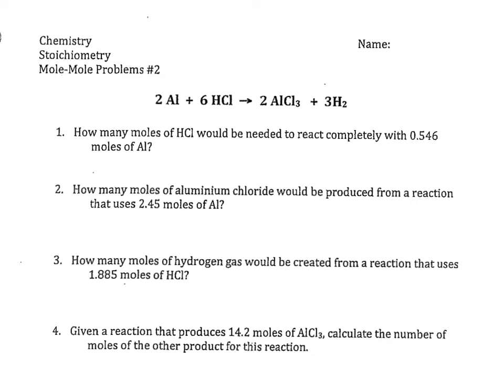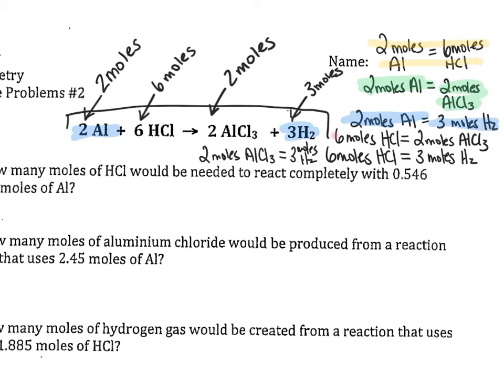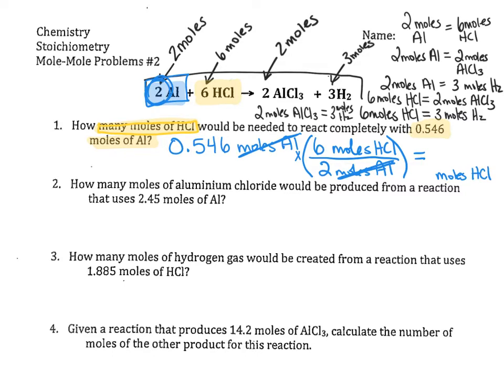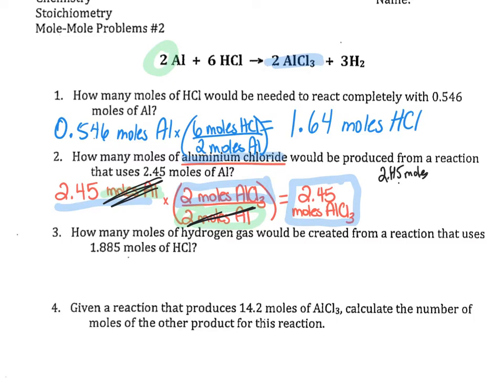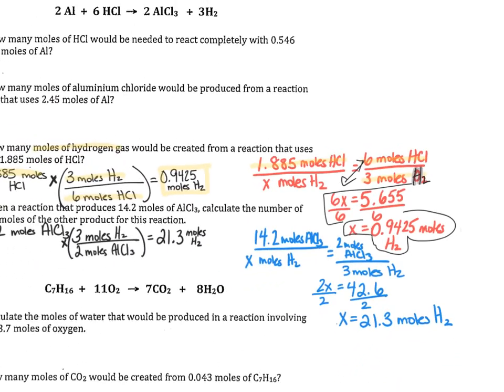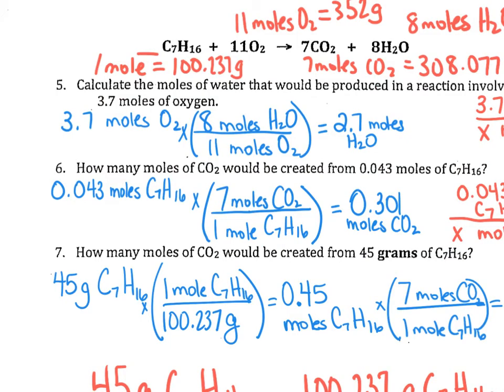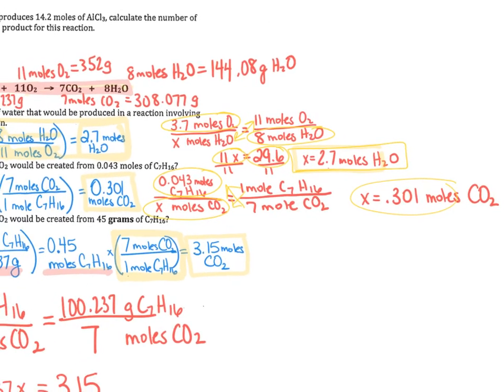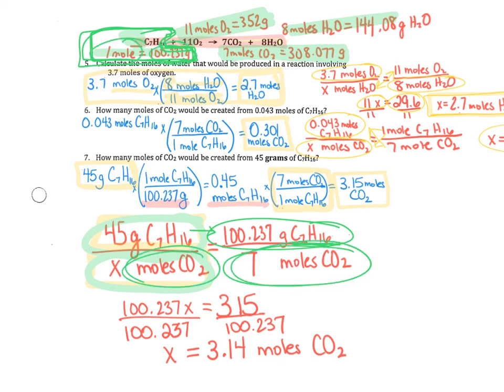Mole mole #2 wkst 1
Mole to mole ratio problems done with both the dimensional analysis (conversion factors) and done using the equal relationship with cross multiplication method.